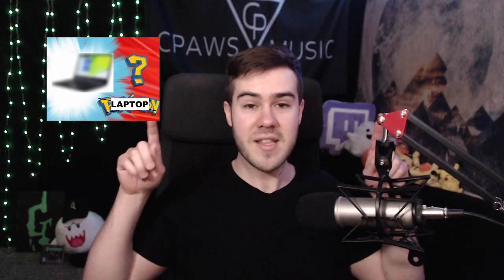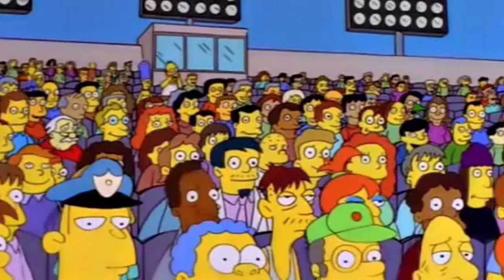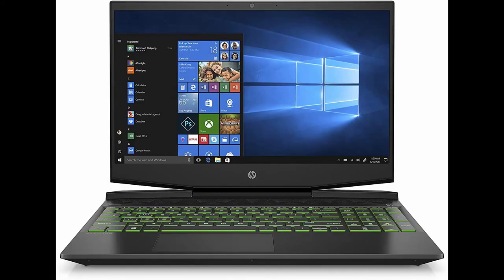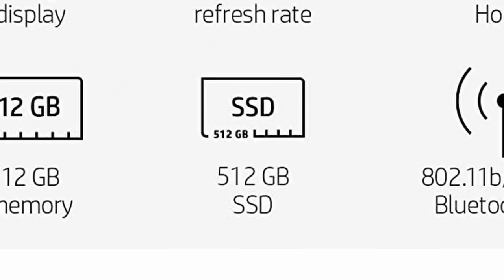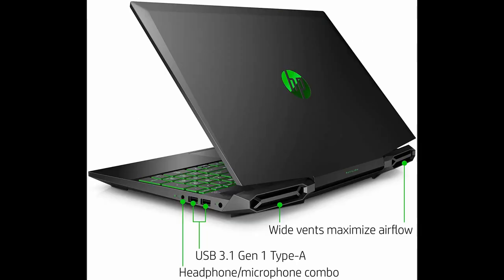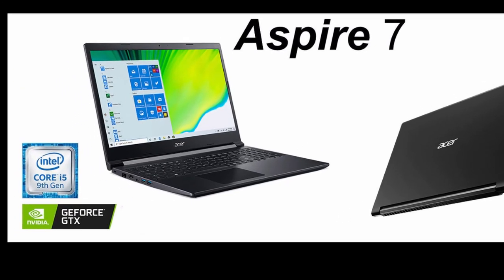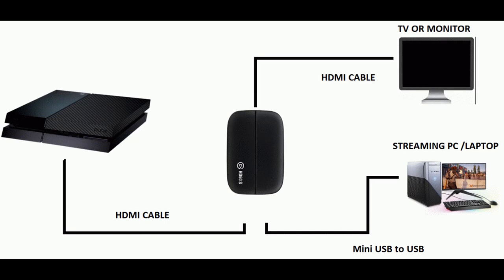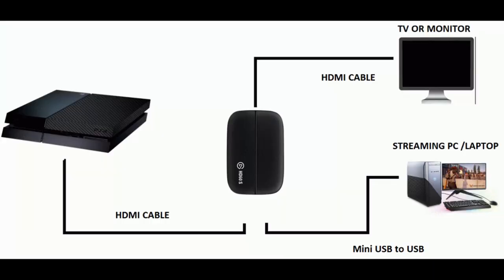BEST LAPTOP FOR STREAMING ON TWITCH✅(Buying Guide)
What's the best gaming laptop for streaming on twitch? This how to guide is for streamers who wants to stream on Twitch and learn which is the best laptop for streaming to Twitch, Youtube, Facebook and more! All of these gaming laptops would be good choices for new or seasoned live streamers since their specs should be able to handle most AAA games including Fortnite, Call of Duty, Minecraft and more!

DELL G5 15 Laptop
HP PAVILION 15 Laptop
ACER ASPIRE 7 Laptop

⬇️EVEN BETTER Gaming Laptops⬇️
ASUS ROG Strix G15 (2021)
Alienware m15 R4

Elgato Capture Card
Retro Adapter

⬇️MY STREAMING GEAR RECOMMENDATIONS⬇️👉Pro Webcam
👉Pro Microphone
👉Pro Gaming Laptop
⬇️ LET'S BE FRIENDS⬇️
► TIMECODES
0:00 - Intro
0:19 - BEST LAPTOP FOR STREAMING ON TWITCH (2021 GUIDE)
7:56 - Outro